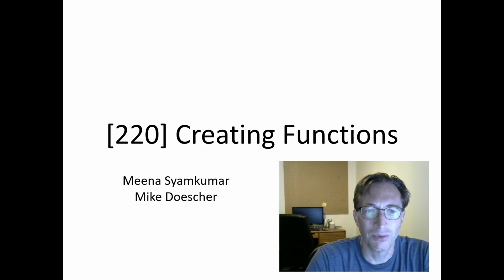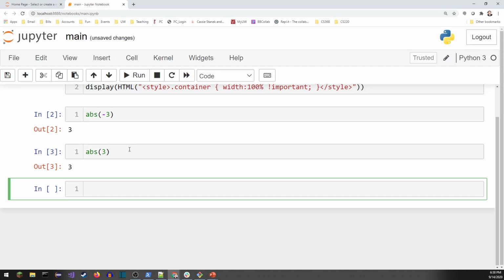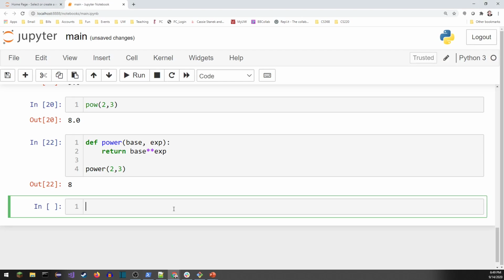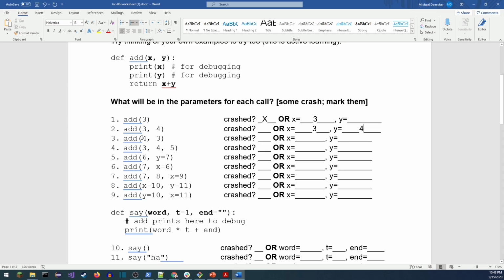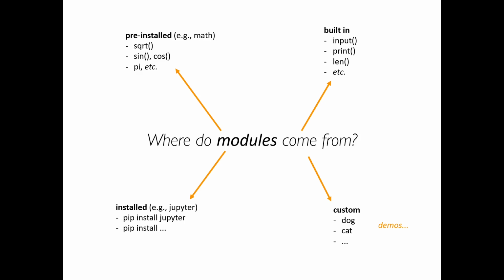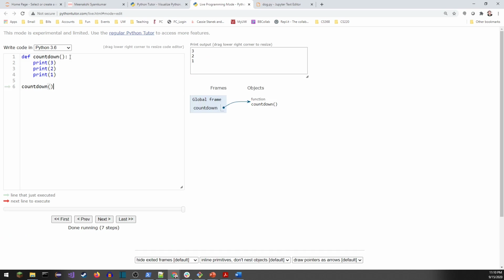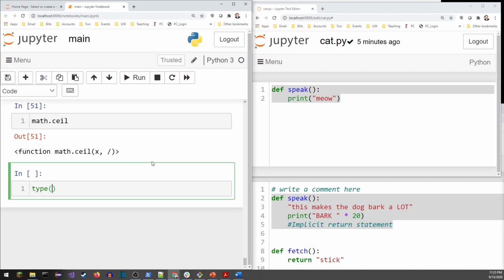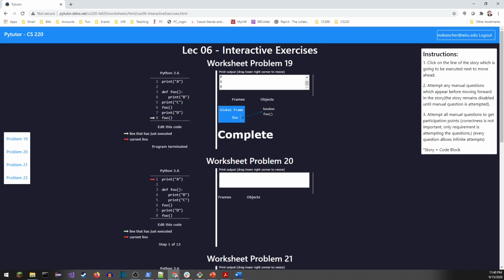CS 220 Data Programming I: Lecture 6 Creating Functions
Lecture 6
Fall 2020
UW-Madison

Creating Functions
Importing Modules
Parameters: Positional, Keyword, Default
Modules